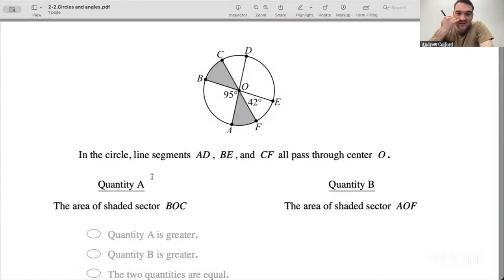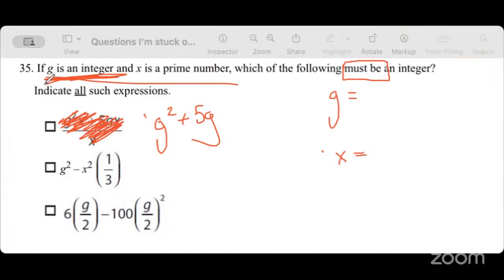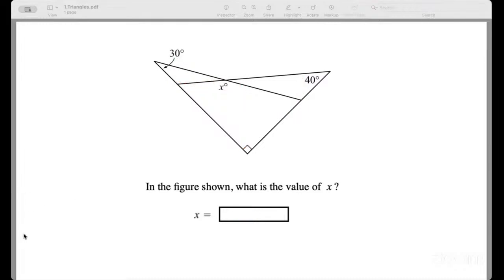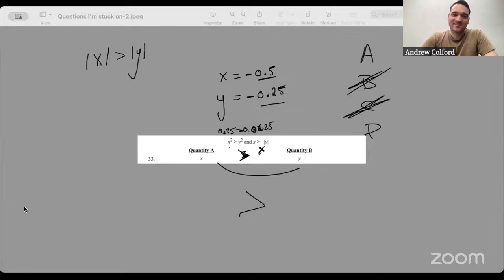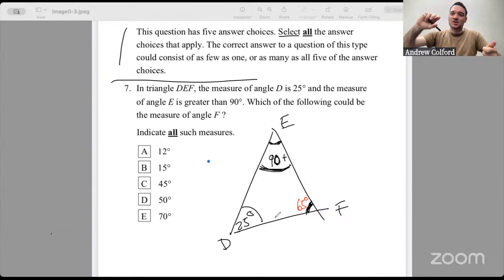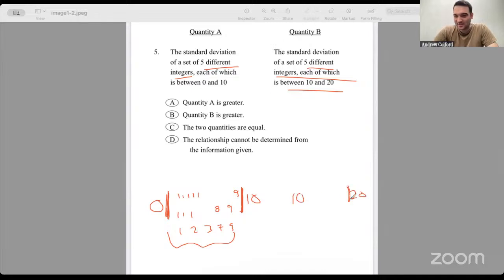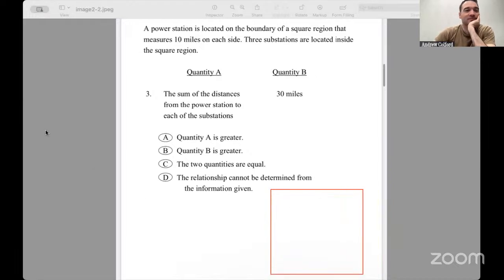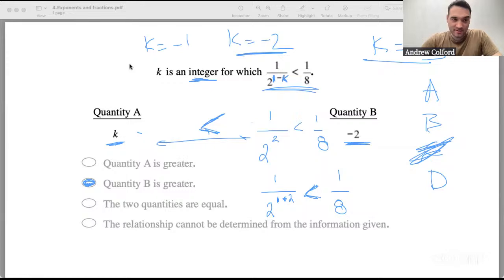GRE Office Hour